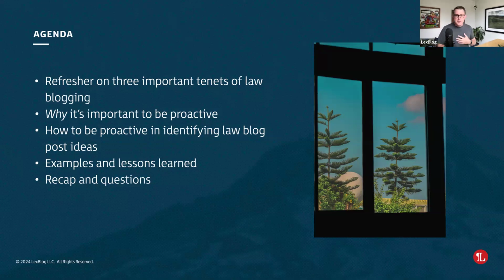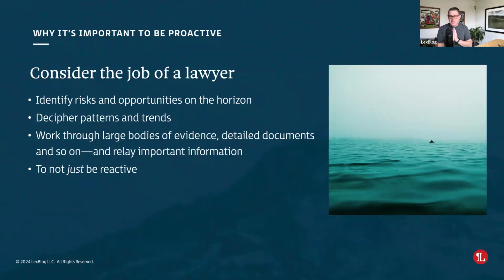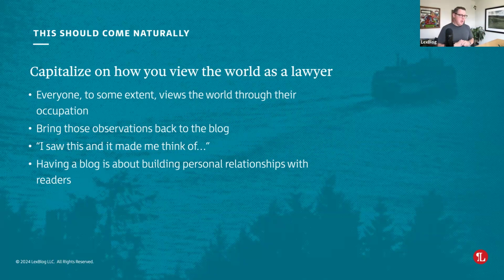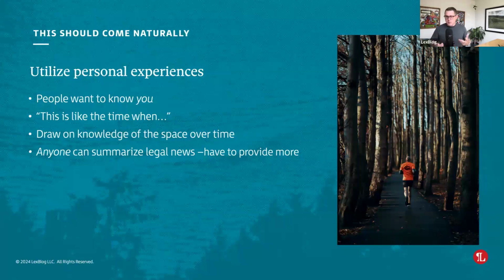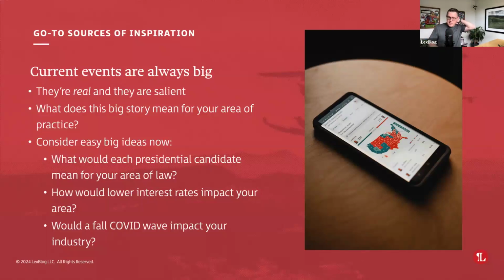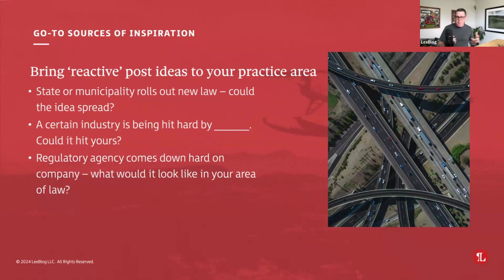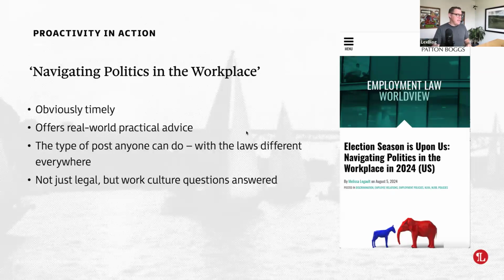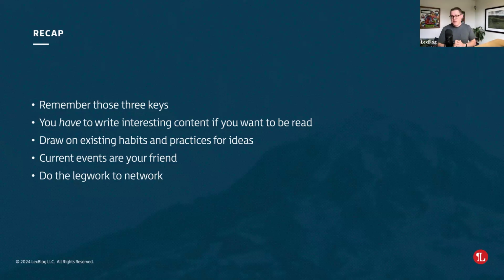Being Proactive with Your Blog Post Ideas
So much of what we see in legal blogging is as a reaction to something else—usually litigation, legislation or regulation. That’s not necessarily bad, but it can’t be the entirety of your coverage. This is going to sound really simple, but it’s important: if you want people to read what you write, you have to write stuff people want to read.

In this webinar, we covered:
- As always, the value of running a quality publication
- Reaching outside of your traditional practice area for post ideas
- Drawing on current events in law blogging
- Using the calendar to your advantage